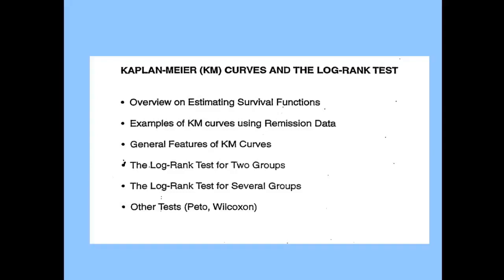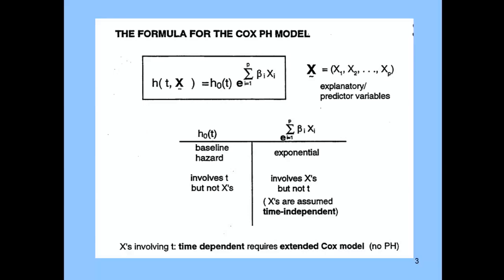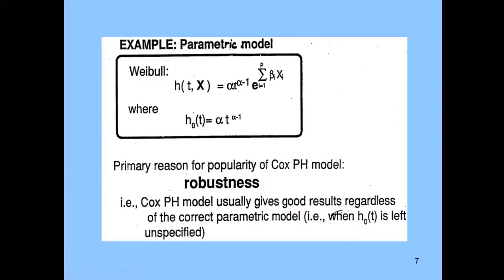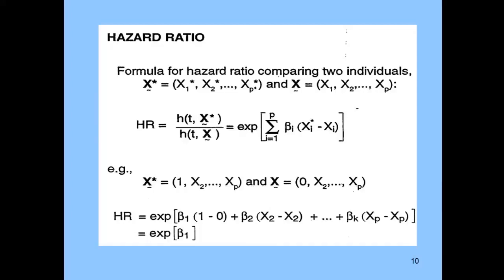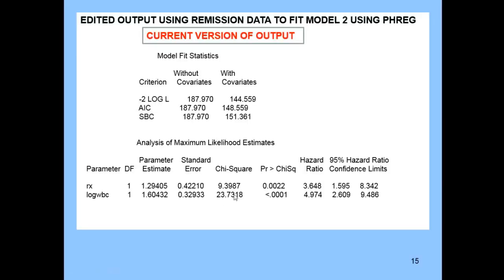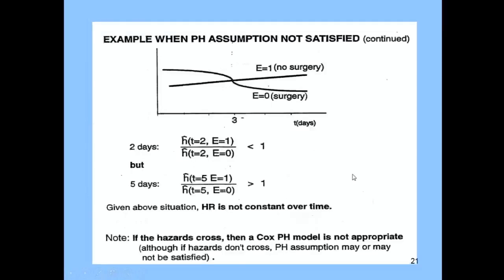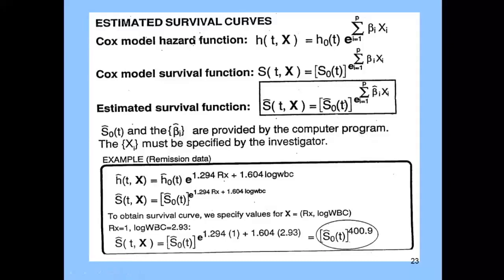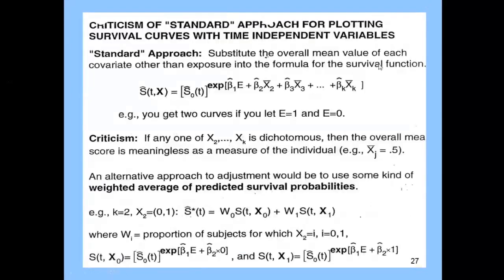Class 16 Kaplan Meier survival curve